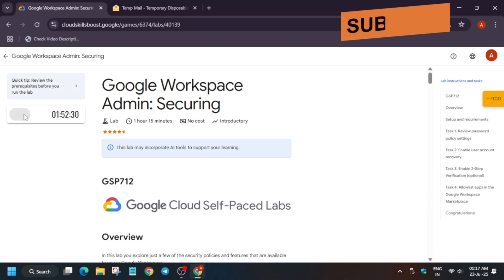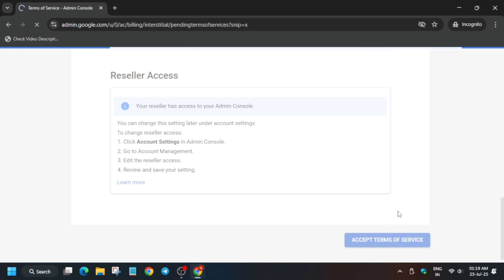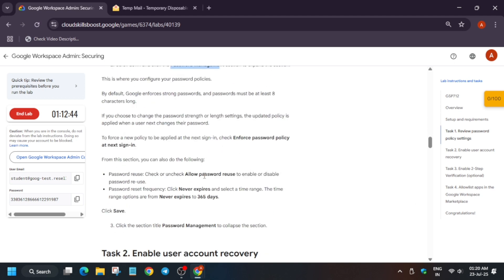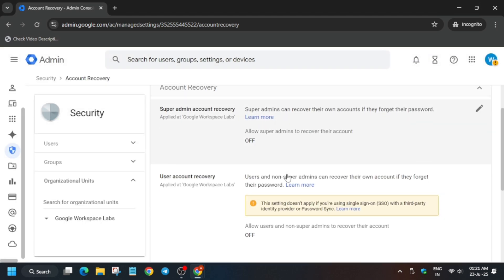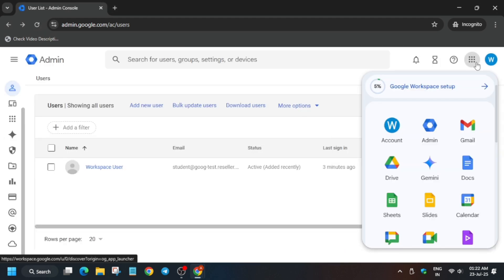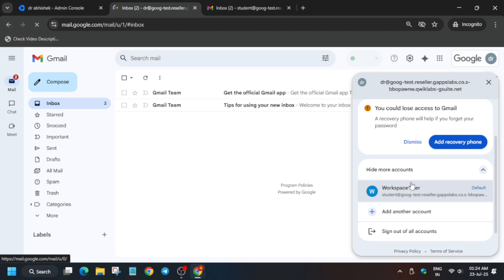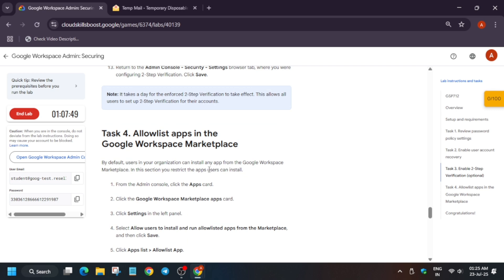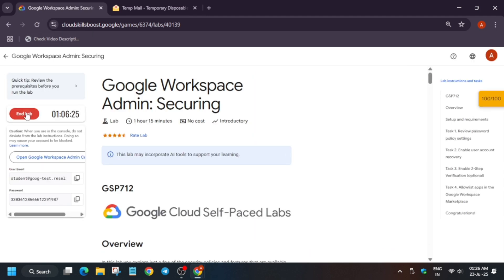Google Workspace Admin: Securing GSP712 {With Explanation}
🔗 Join the Journey:
📚 Learning Resources

🧠  Lab URL -
📛 Skill badge

🔍 Common Queries
qwiklabs
arcade facilitator